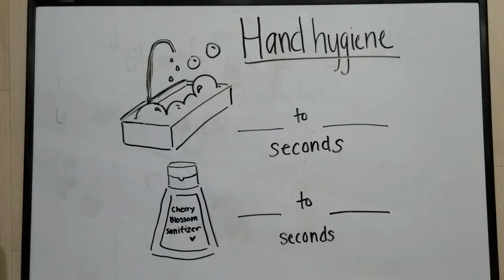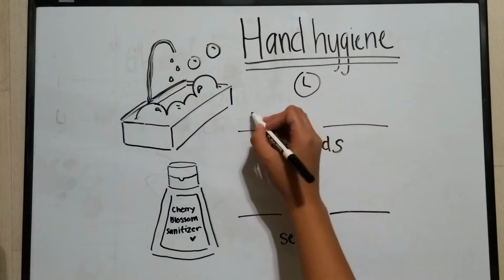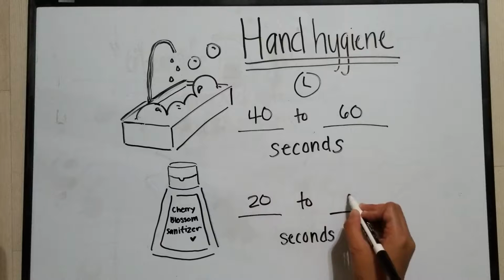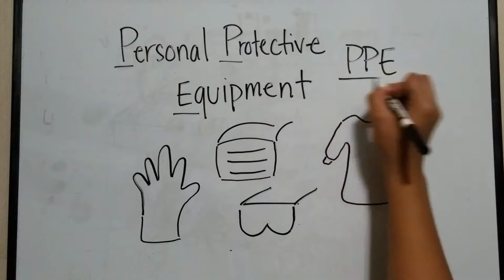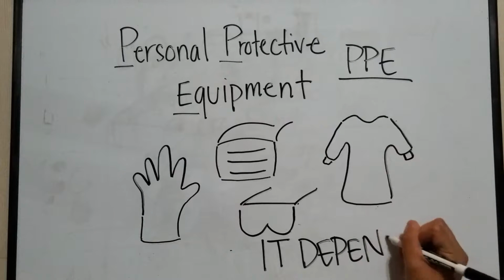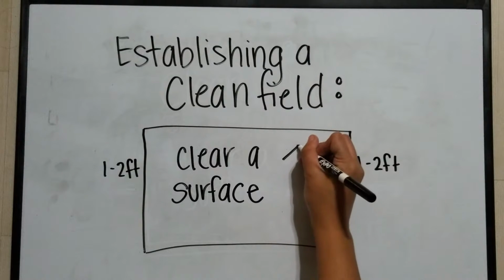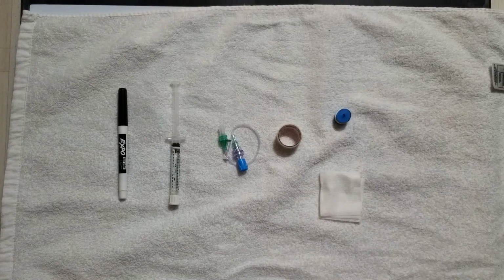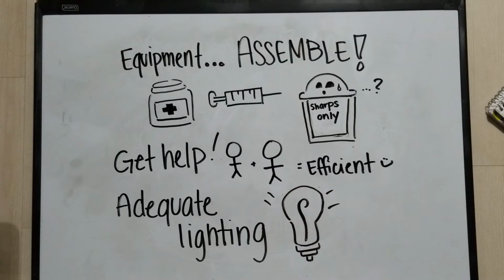Clean Technique - JP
Resources:

Clean vs. Sterile Dressing Techniques for Management of Chronic Wounds. Wound and Ostomy and Continence Nurses Society. 2012; 39(2S): S30-S34. DOI: 10.1097/WON.0b013e3182478e06

Dancer, S. J. The role of environmental cleaning in the control of hospital-acquired infection. Journal of Hospital Infection. 2009; 4(73): 378-385.

Johansson C, Chinworth SA. Mobility in context: principles of patient care skills. Philadelphia: F.A. Davis Company; 2012: 88-89, 98.

Longtin, Y, Sax, H, Allegranzi, B, Schneider, F, & Pittet, D. Hand hygiene. The New England Journal of Medicine. 2011; 364(13): e24

Tezel, U, & Pavlostathis, S. G. Quaternary ammonium disinfectants: microbial adaptation, degradation and ecology. Current Opinion in Biotechnology. 2015; 33: 296-304